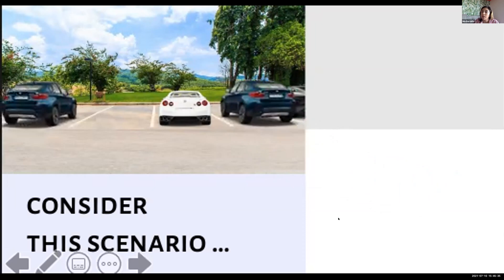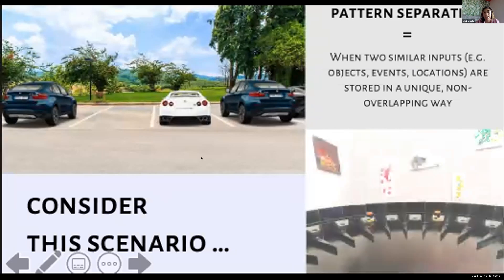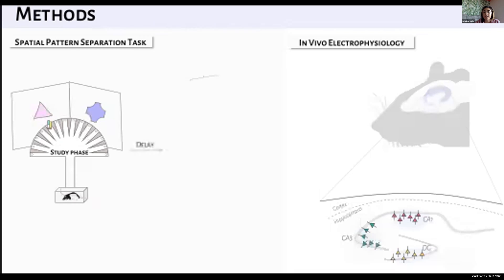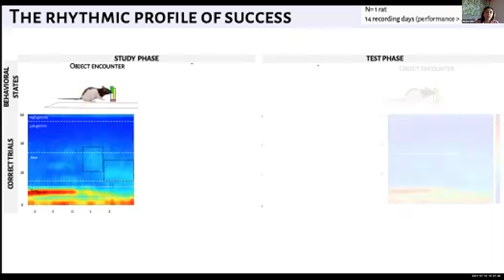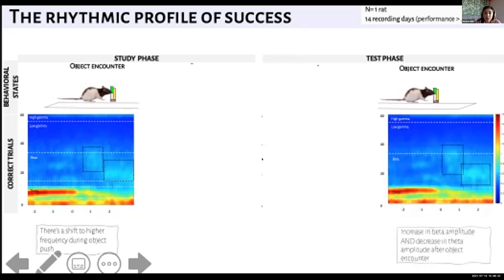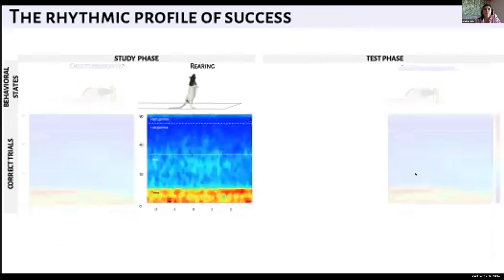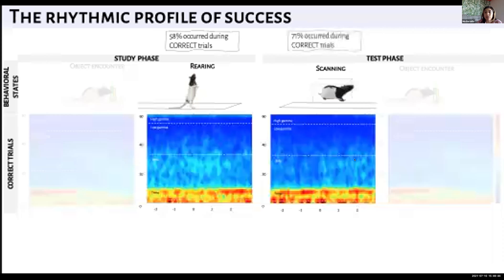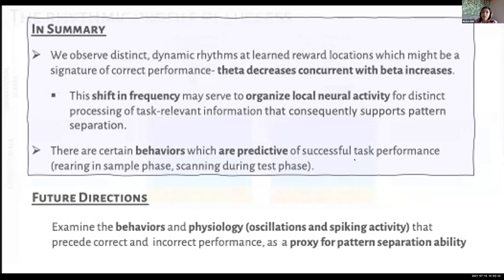Mia Borzello: What is the Dentate Gyrus Good For? A Role in Spatial Pattern Separation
2021 INC Spring Retreat on Cognitive Neuroscience
Saturday, July 10, 2021